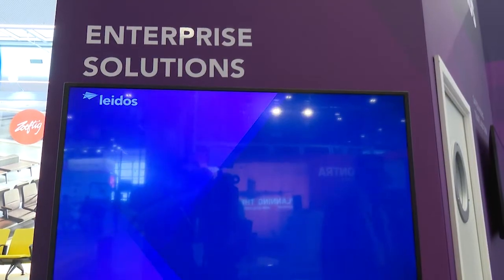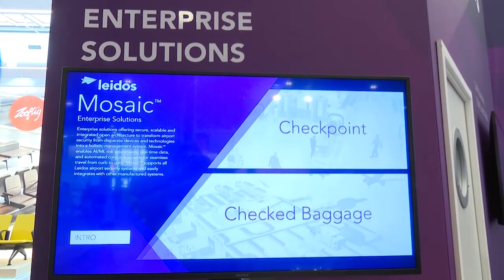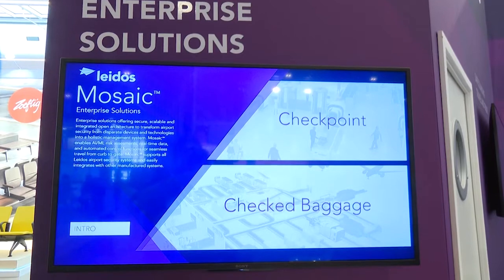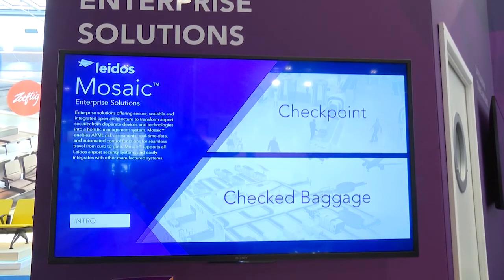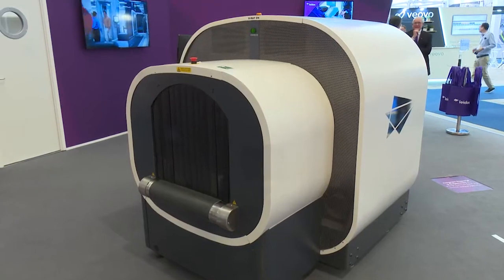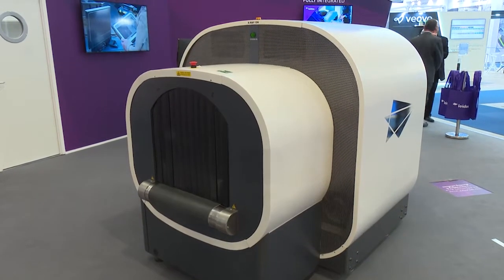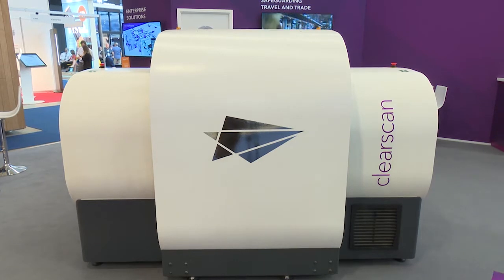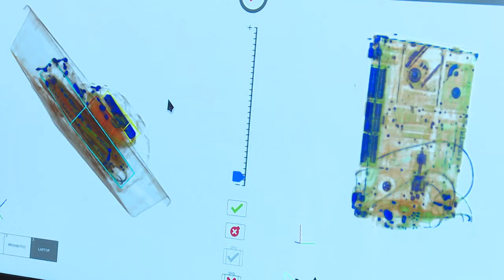Digital modernization within the aviation industry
Peter O’Donoghue, Chief Technology Officer at Leidos Civil Group, talks about how digital transformation within the aviation security products run a seamless passenger experience from curb to gate while improving safety, increasing throughput, and efficiency.